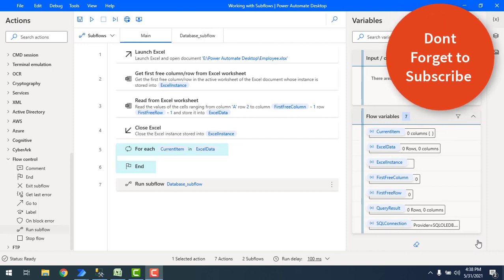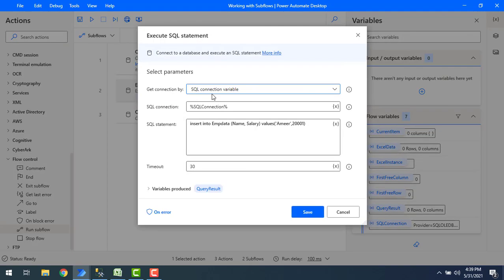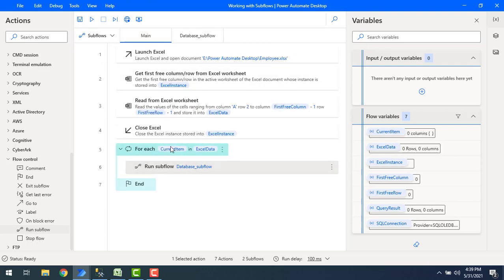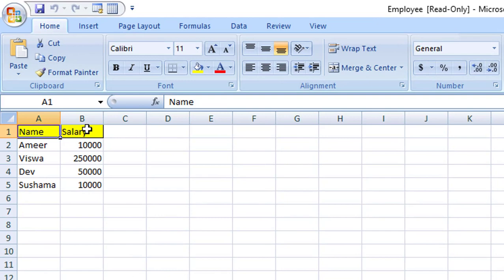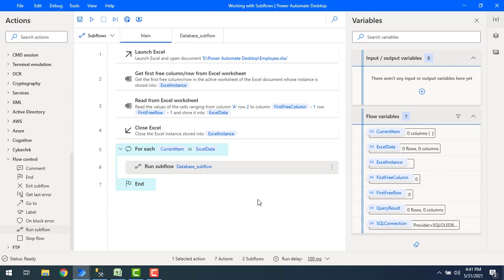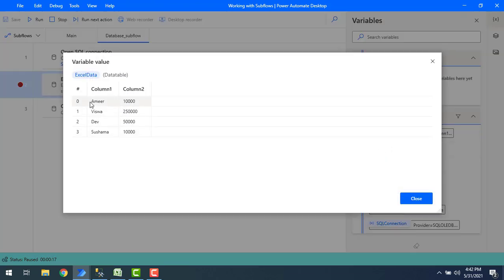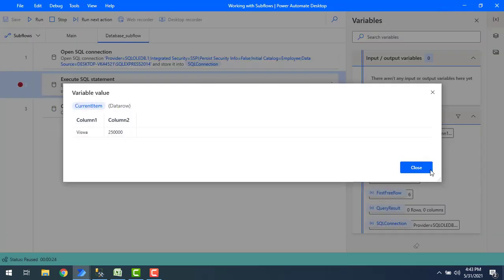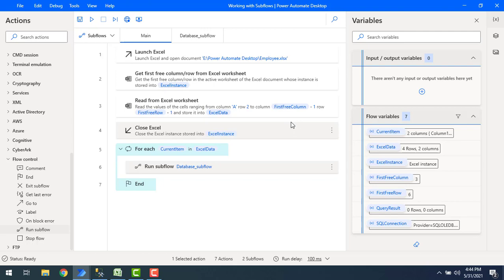Power Automate Desktop : How to pass the values from Main to Subflow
we will learn, How to pass the  values from Main to Subflow